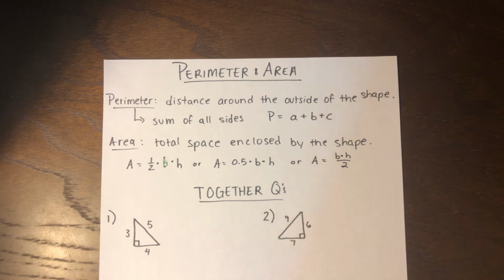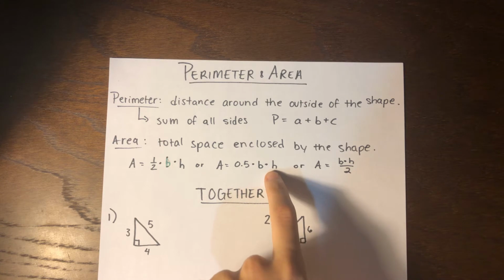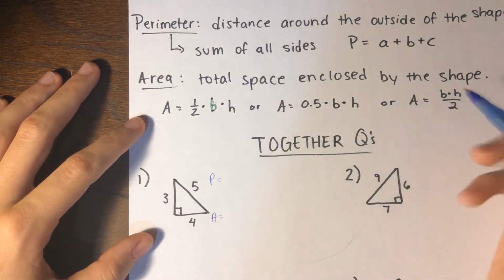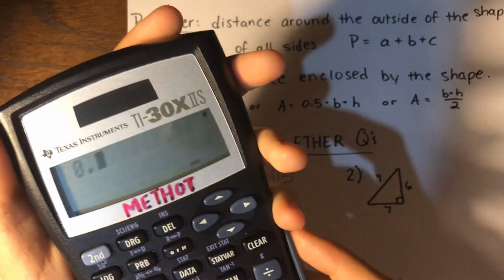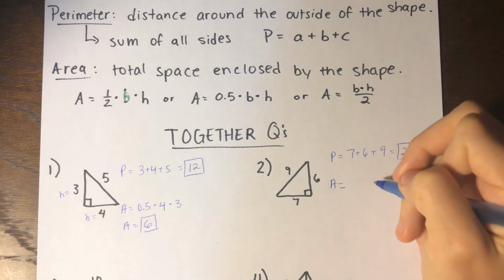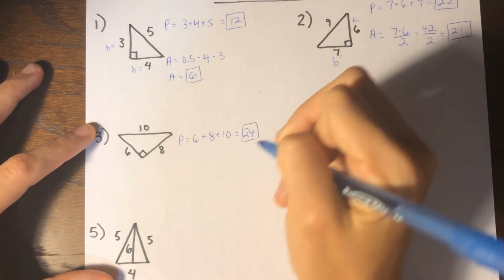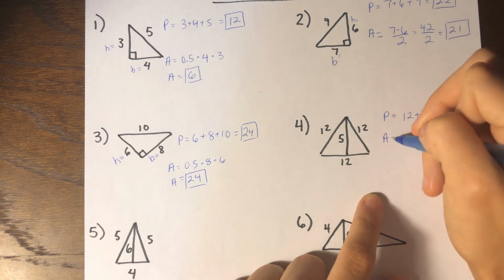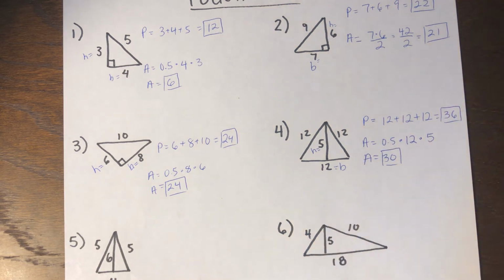Triangle - Perimeter & Area